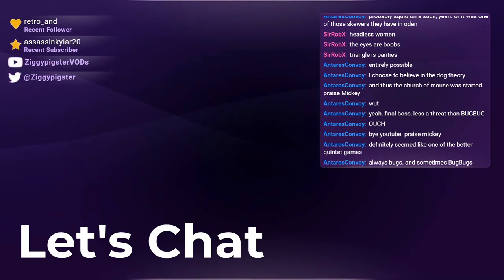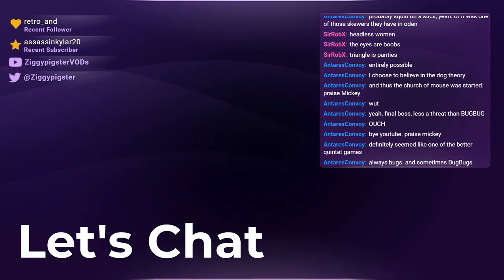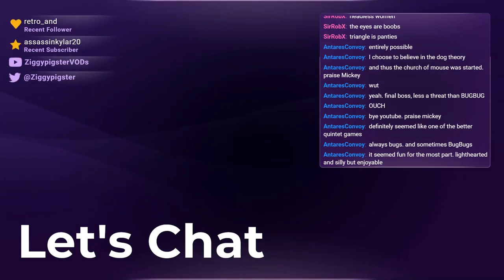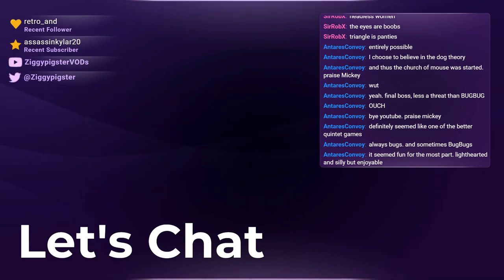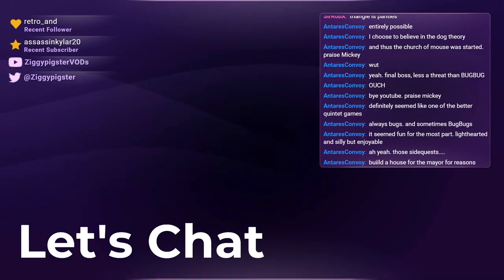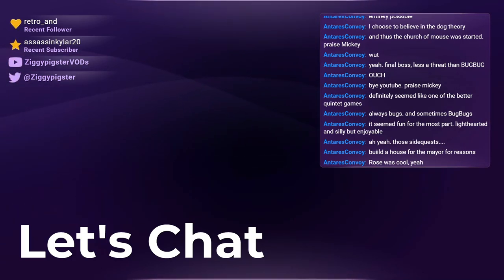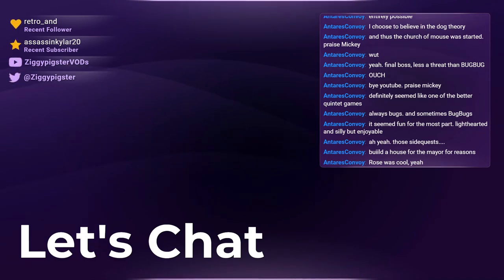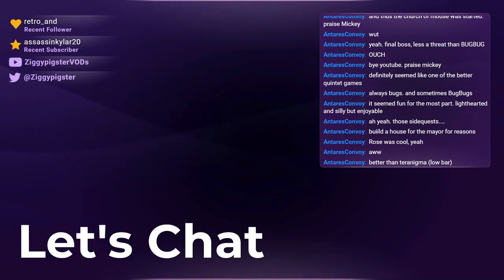Robotrek (SNES) Playthrough: Final Thoughts - Part 5 / End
Stream: Quintet Series - Let's Play Robotrek SNES